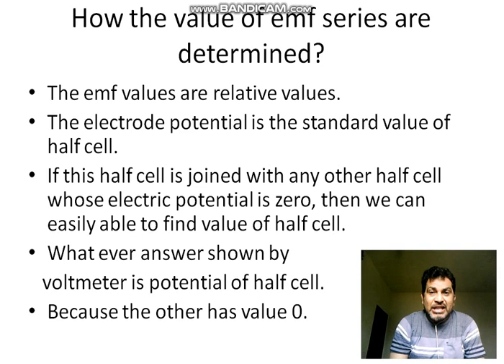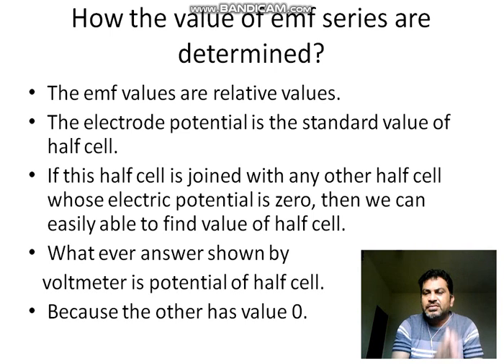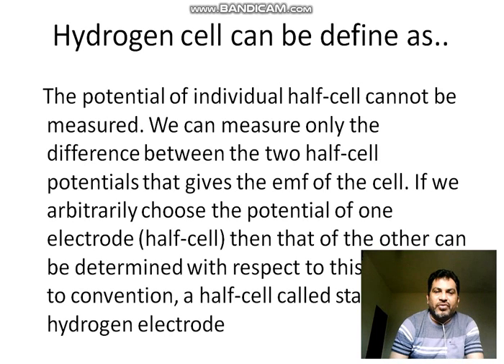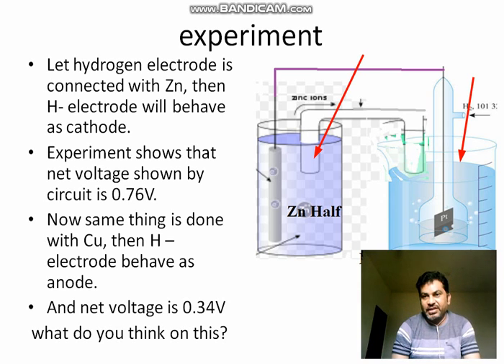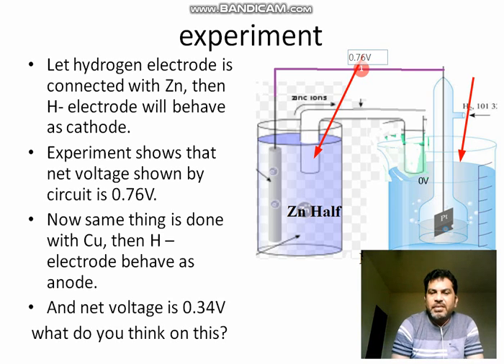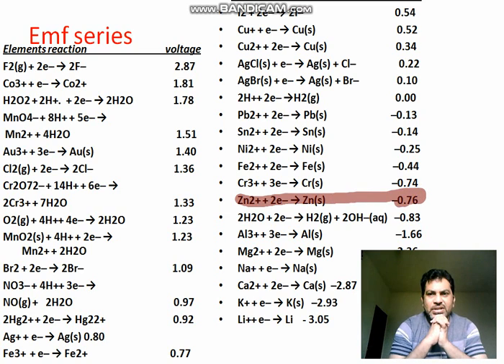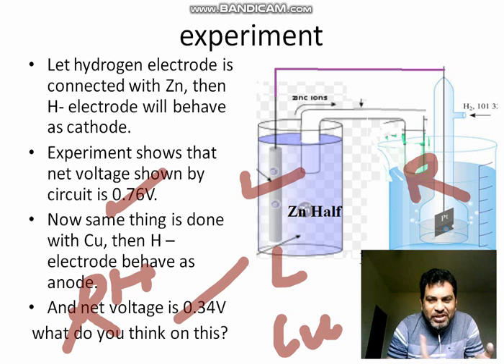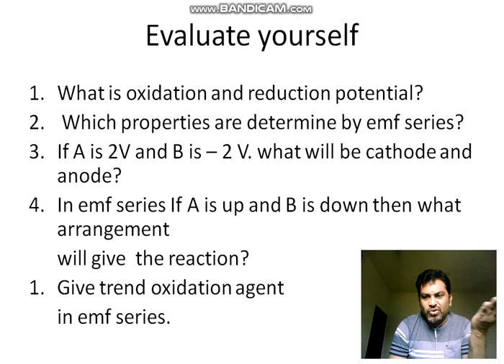12EM Chemistry lesson 3 lecture 4 part B 16/04/20